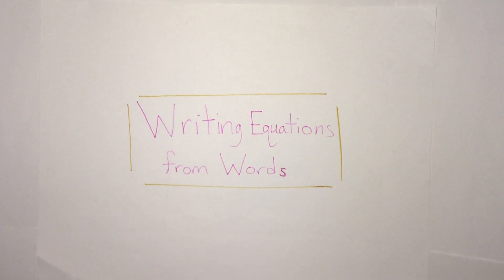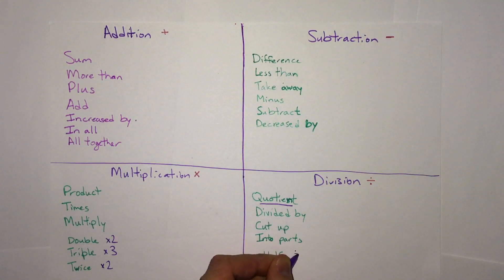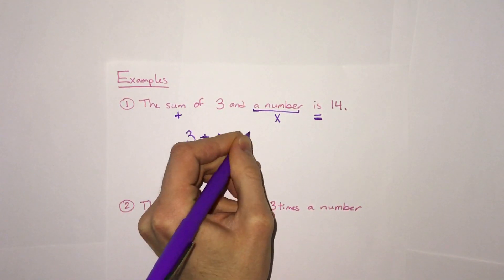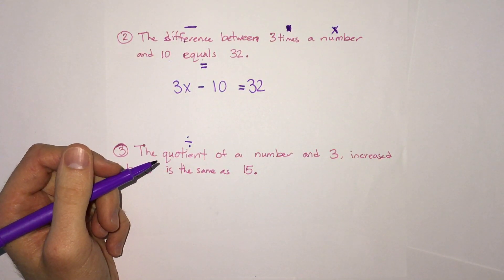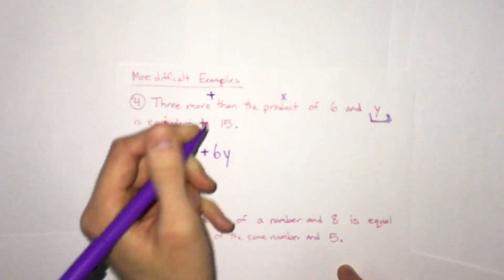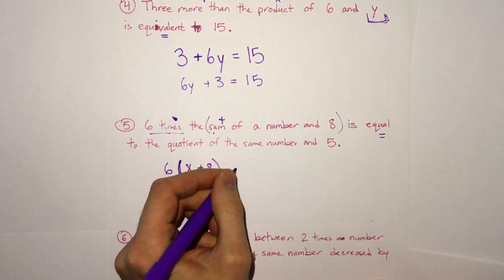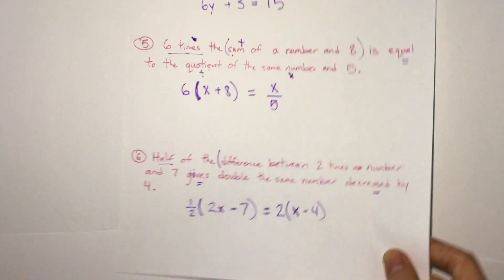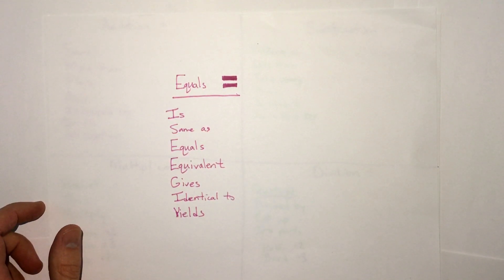Writing Equations from Number Sentences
Learn how to convert a number sentence written in English into an equation.